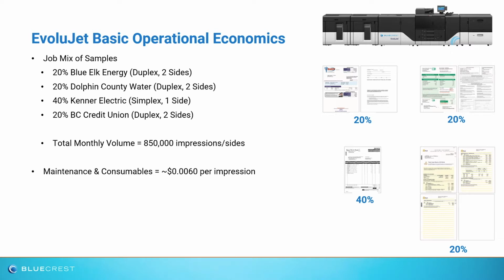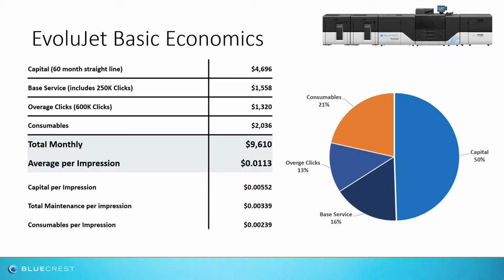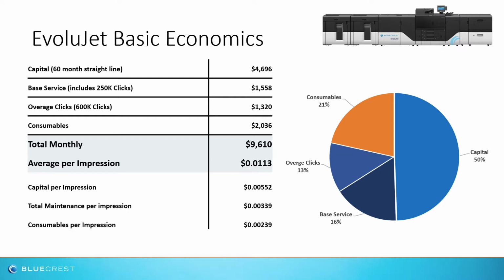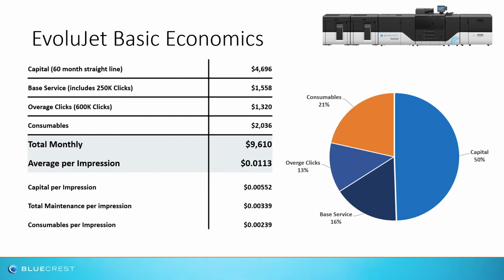EvoluJet Economics of Print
This video discusses the various costs that go into producing transactional applications.  Discover how cost effective it is to move from toner to inkjet printing and produce higher value communications, for less.